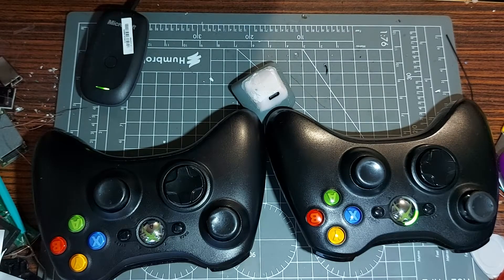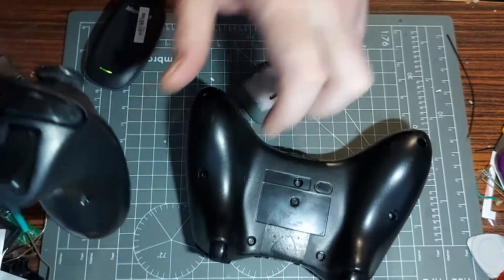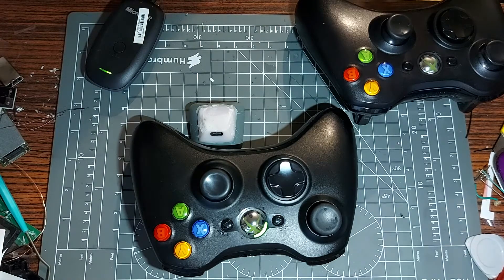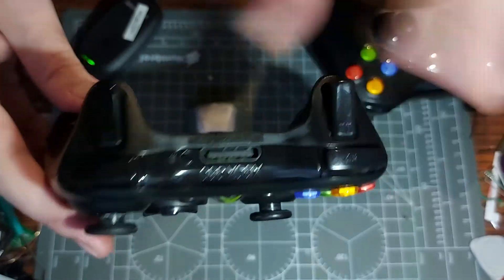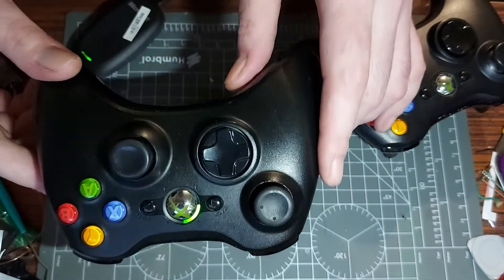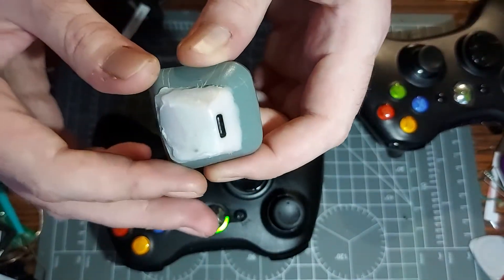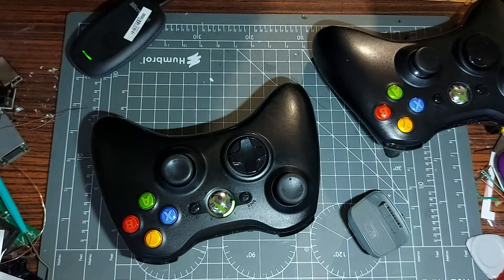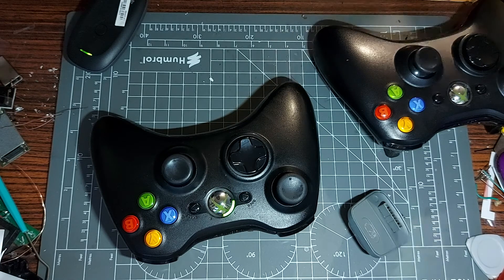Xbox 360 Controller Extravaganza Part 2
come with me
and we'll see
an xbox 360 slim controller
made not of pure imagination...
that sounded better in my head lol